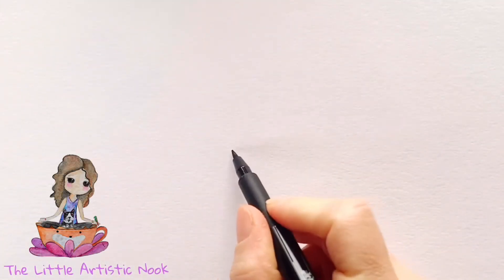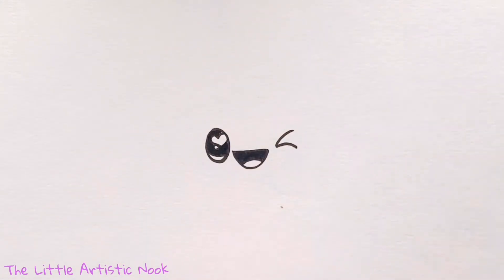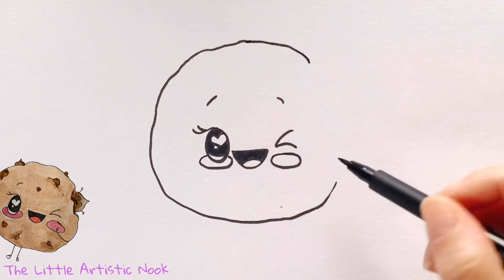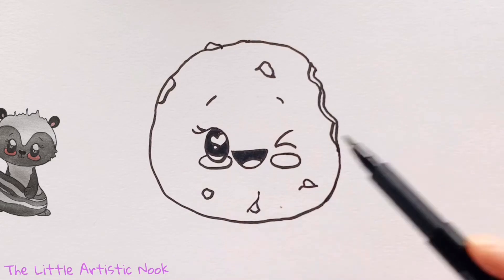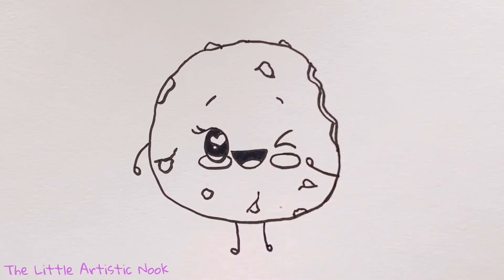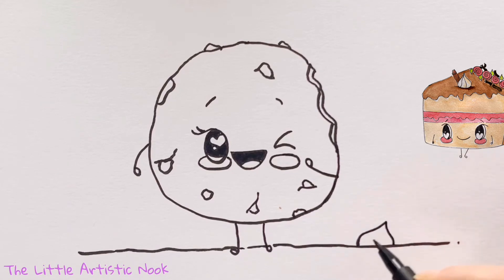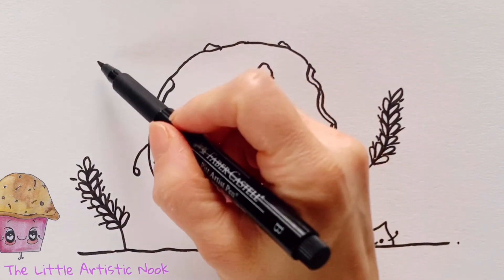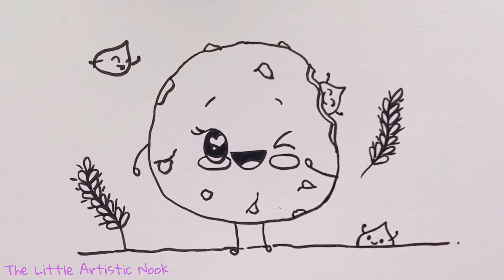How to Draw a CUTE COOKIE | Step by Step FOOD Illustration Tutorial [Easy Art Lesson]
Learn how to draw, step by step, a cutie cookie!

If you ❤️ my art supplies:
•Sketchbook